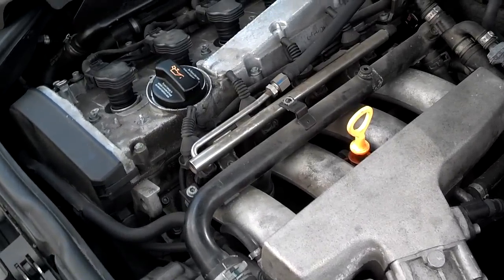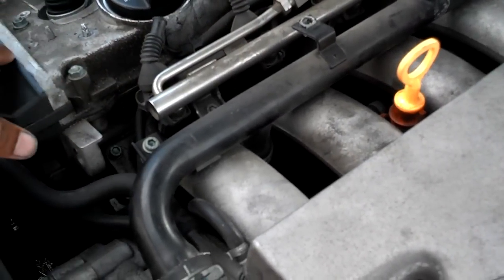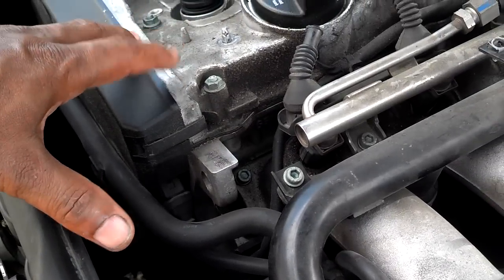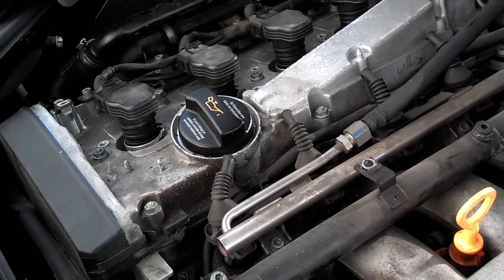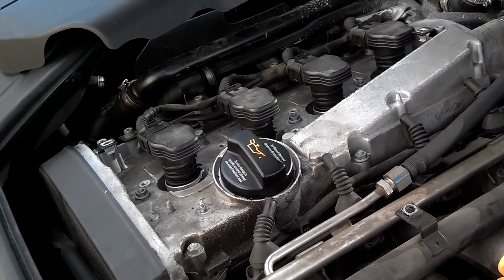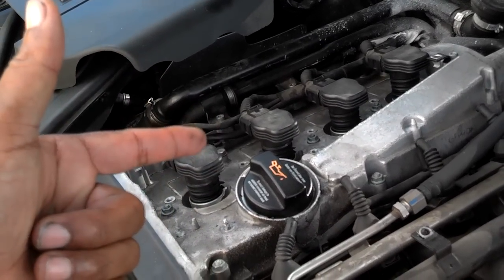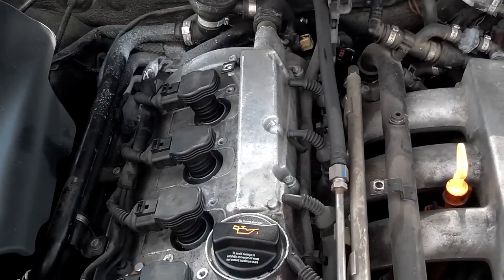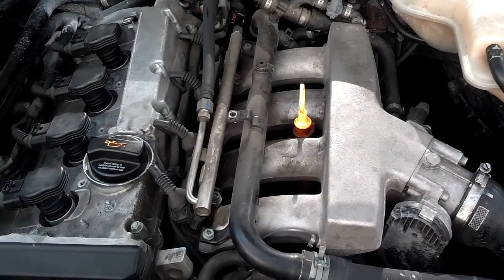Car will not start after It overheated, brief explanation - VOTD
This video will give you a brief explanation of why a car will not start after it has over heated. A car needs 5 things to run; Air, Fuel, Spark, Compression, and Timing. When a car has a blown head gasket, sometimes it will NOT have the necessary compression to allow the car to start and run.
IF YOU BLEW THE HEAD IN YOUR CAR, EITHER THE CYLINDER HEAD OR ENTIRE ENGINE WILL NEED TO BE REPLACED.